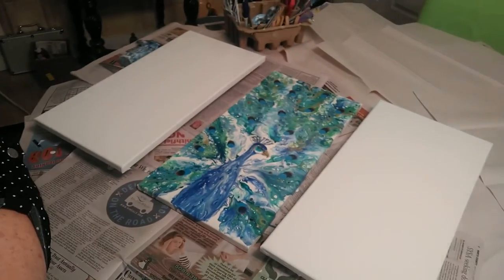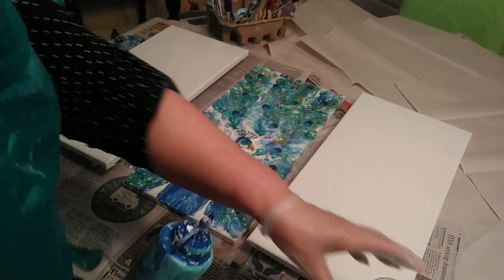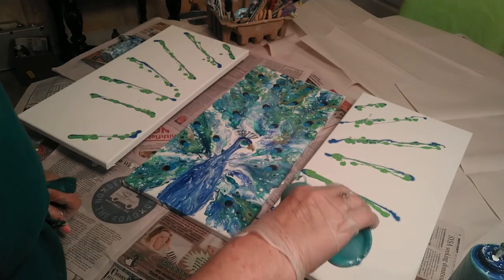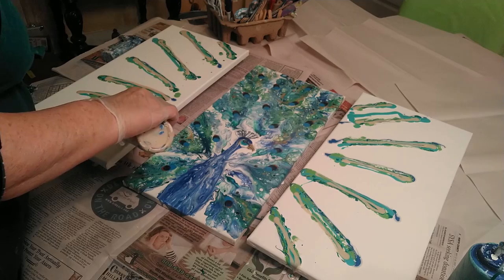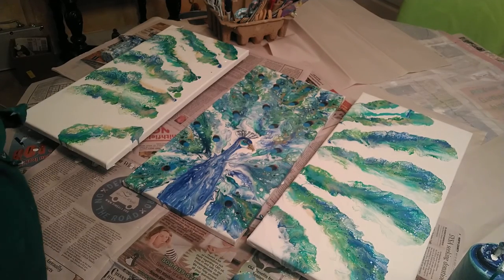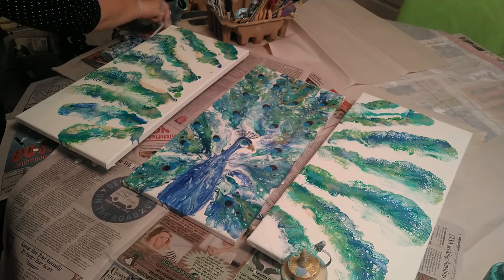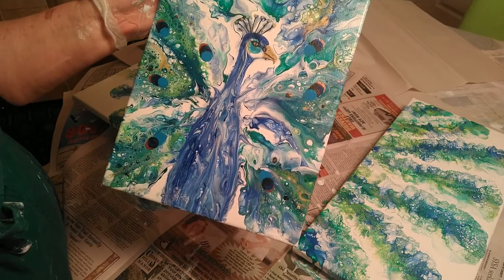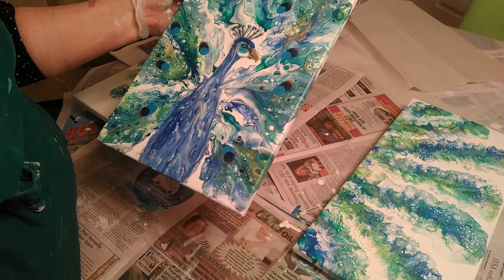PEACOCK dutch pour TRIPTYCH, peacock feathers in full display done In turquoise, blues and greens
Etsy-  CoastalArtandJewelry -  no spaces and use parentheses in the search please
Facebook -  Sylvias Art and Jewelry.com
Pinterest -  Sylvias Art and Jewelry

My creative passion is painting . I love painting in acrylic and oil and watercolor but I recently fell in love with acrylic pour painting.  It is such a joyful method of artistic
expression and to me it reminds me of magic.  I am not going to give up my
traditional art but I'm definitely hooked on acrylic pour painting and I hope that you will join me and join in on the fun.

I am a trained artist and art teacher and received my degree from Massachusetts University of Art and Design I also have a certificate from Decorating Masters Institute in faux finishing and murals art.  I also have 22 credits from Bridgewater State University's  graduate school in education.